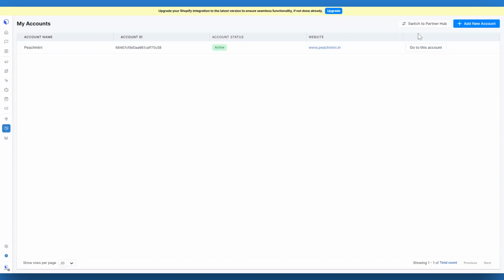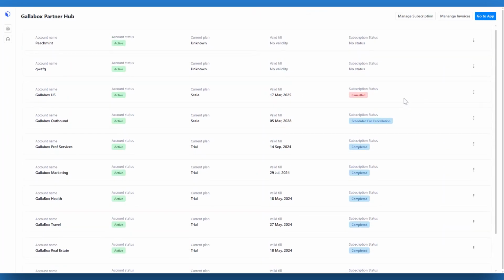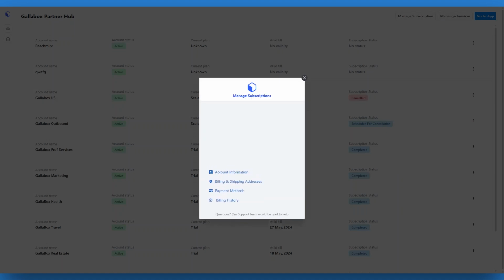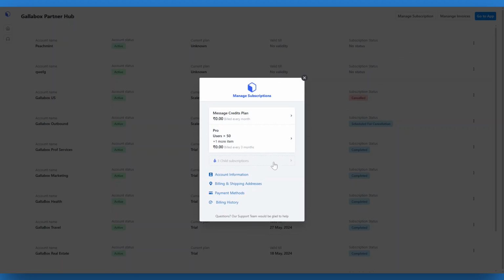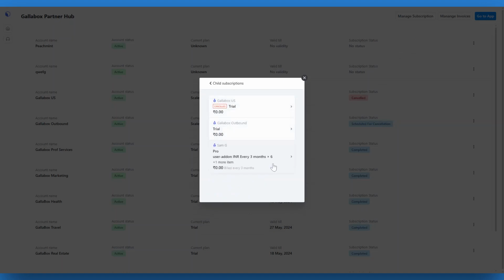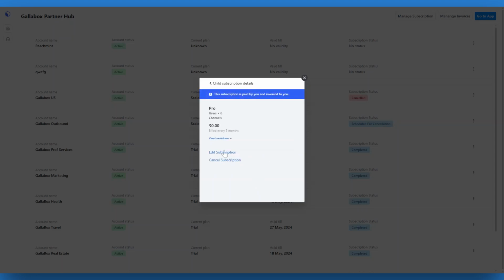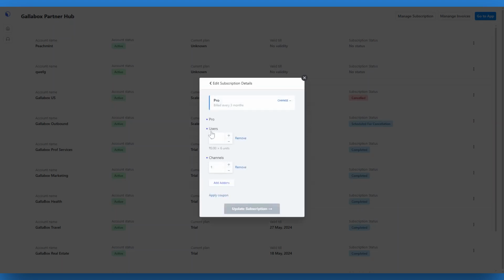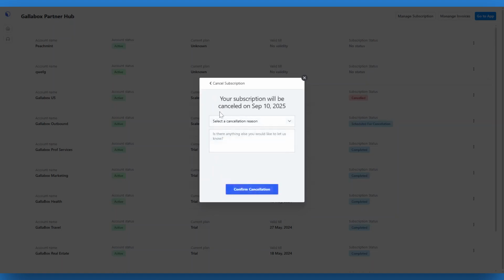How To Manage Child Subscriptions on Gallabox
Managing multiple clients or child accounts just got easier! In this step-by-step tutorial, you will learn how to manage child subscriptions directly from your Gallabox Partner Account. Whether you need to upgrade a plan, monitor usage, or handle renewals - this video covers it all.

🎯 Ideal for: Agencies | Resellers | SaaS Partners | Marketplace Managers